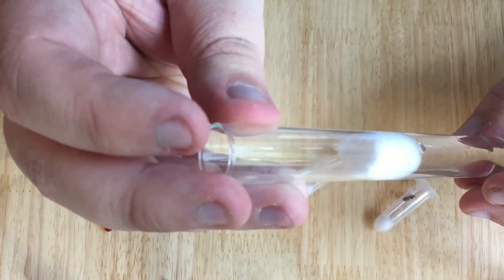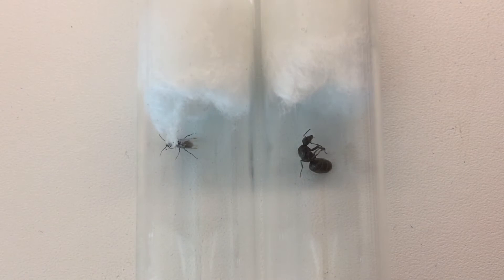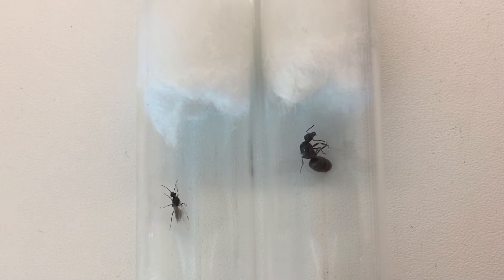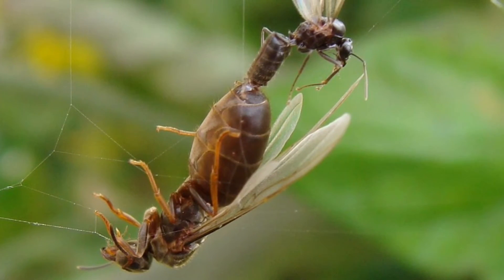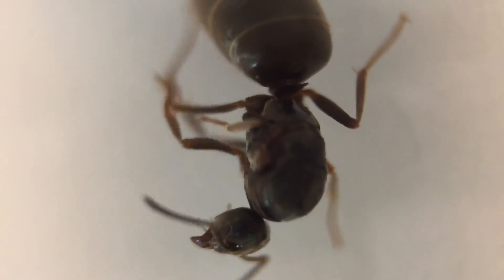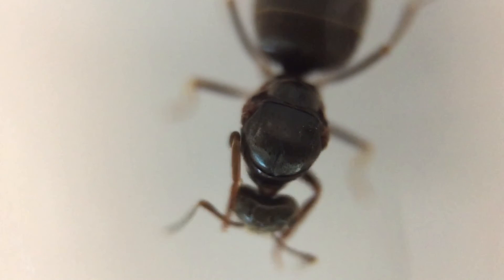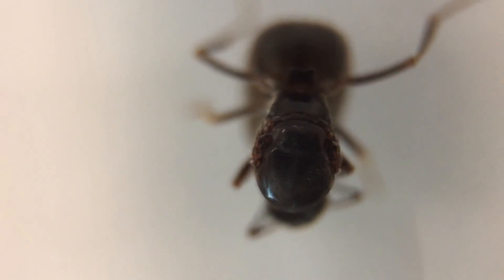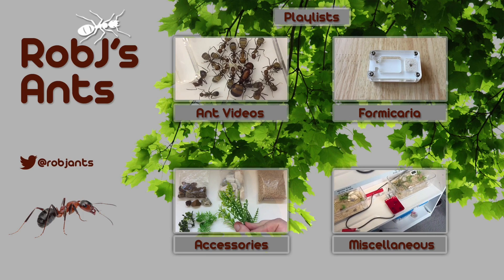Nuptial Flights - Male or Queen ID? (Ant-Keeping Tutorial/Guide)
In this video, I show you how to tell what ants you have caught during nuptial flights and what to keep an eye out for.